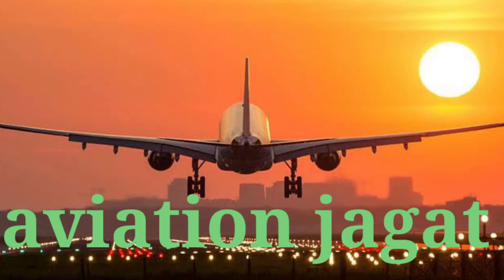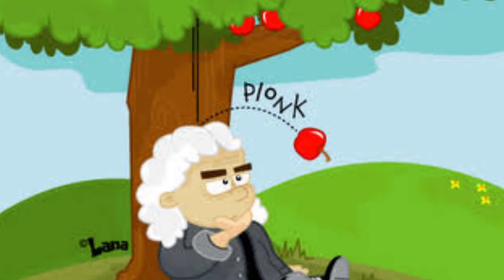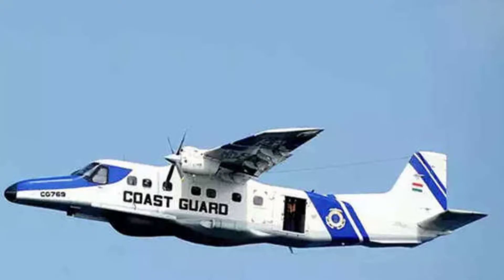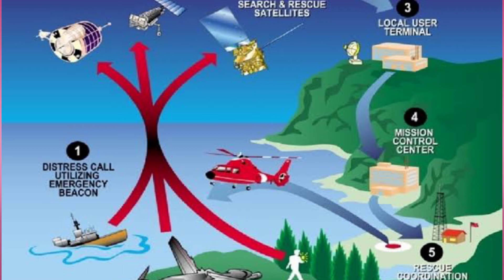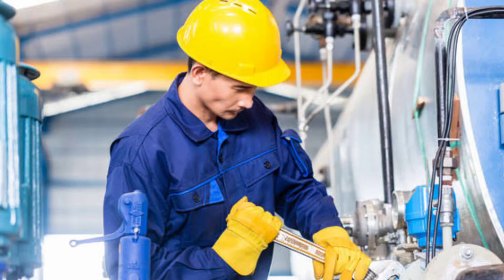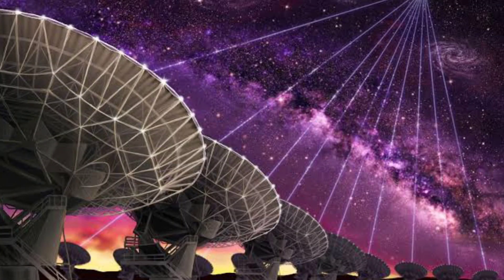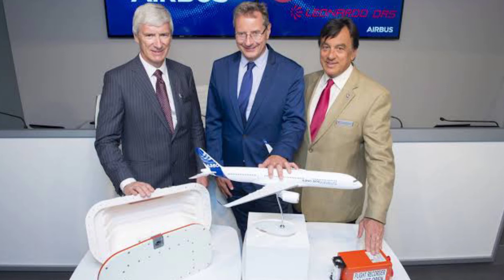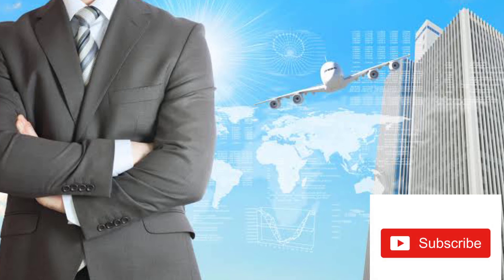ELT(emergency locator transmitter)| WHERE ELT PLACED IN AIRCRAFT| 406MHZ ELT/121MHZELT|AVIATIONJAGAT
here I explained all about ELT how it's work ,principal of ELT .location of ELT in aircraft .where ELT antenna mounted in aircraft
elt(emergency locator transmitter)